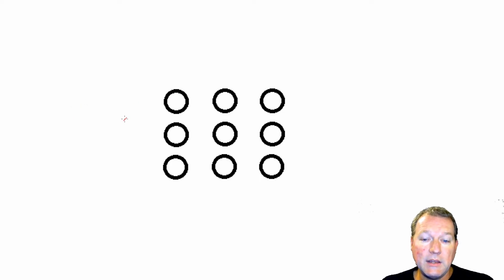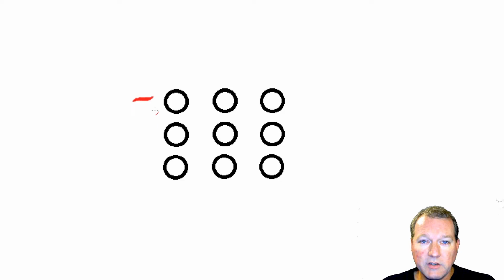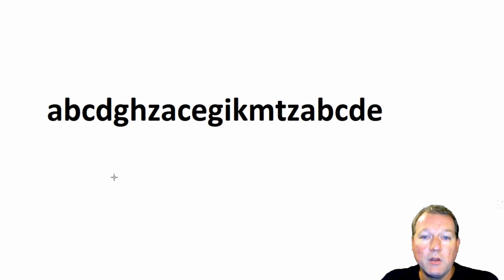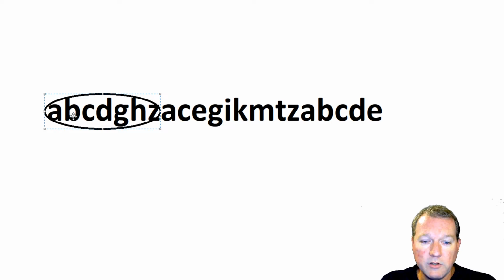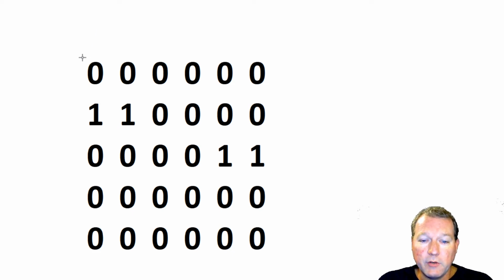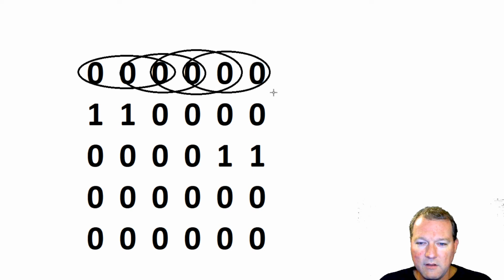Python Basics Tutorial Algorithm Pseudocode || So You're Starting An Introduction to Beginner Python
Learn how to write Pseudocode for algorithms